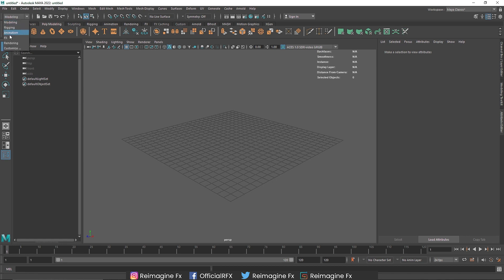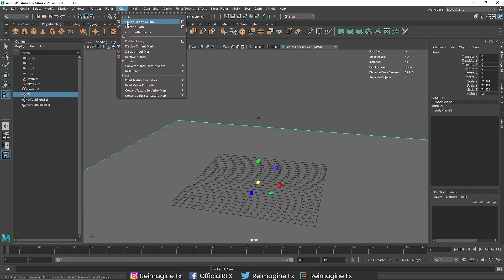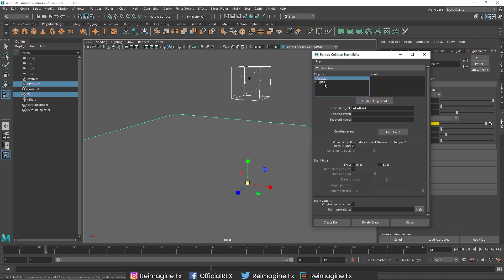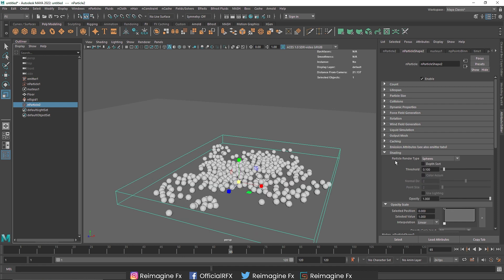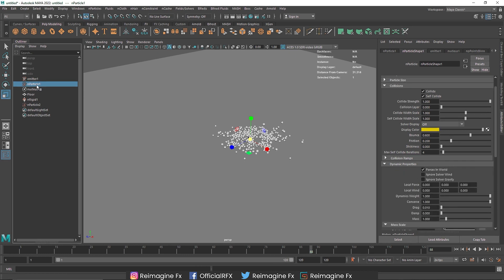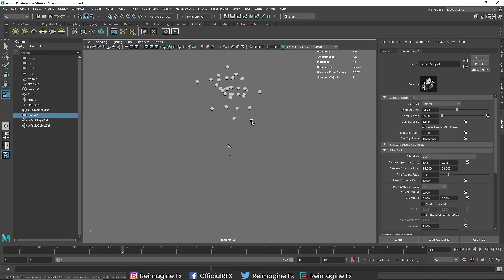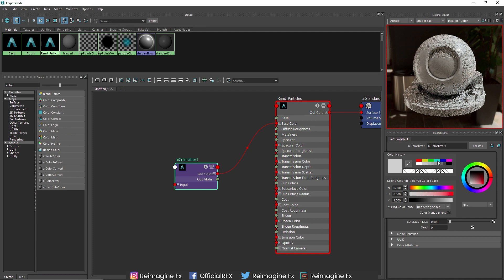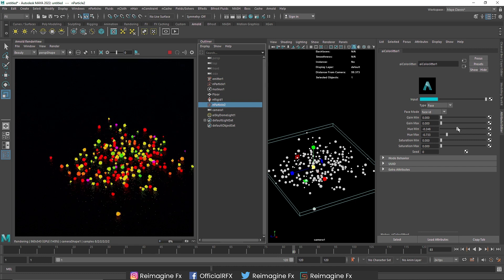Creating Particle Explosion In Maya And Arnold Renderer - Tutorial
Today we are going to create a  Particle Replication In Maya And Arnold Renderer.

Gmail - amarshindebiz